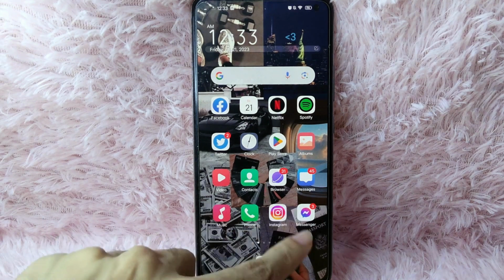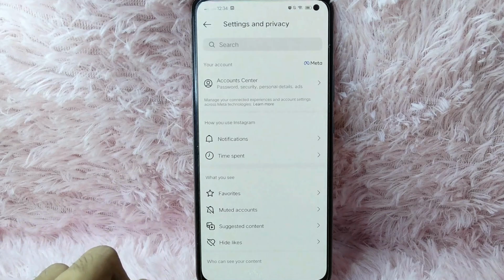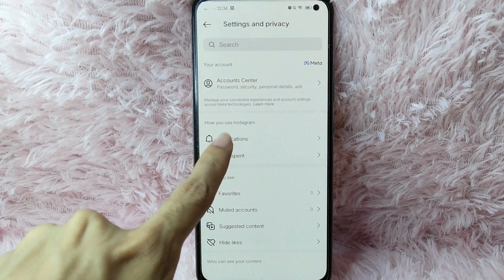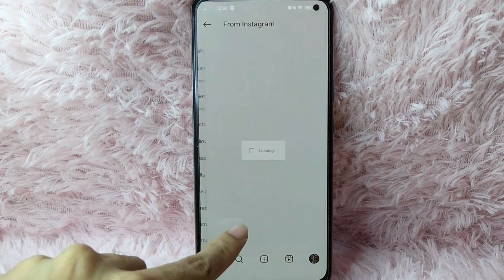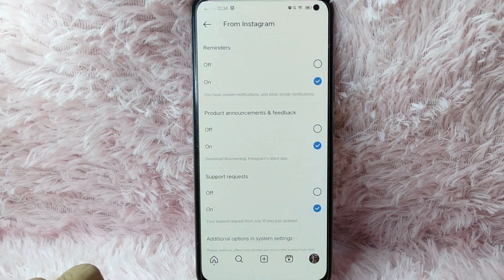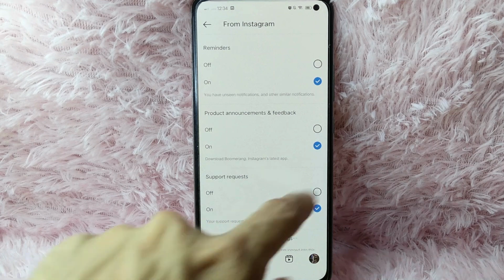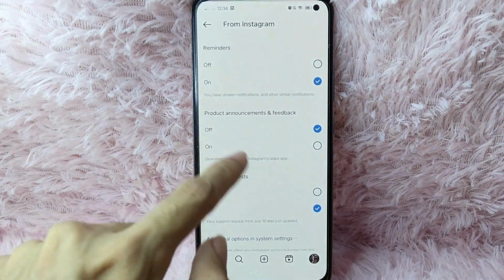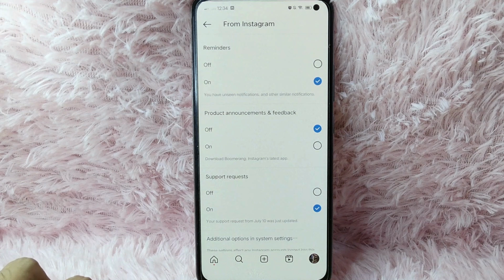✅ How To Manage Product Announcement And Feedback On Instagram 🔴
Get in touch!